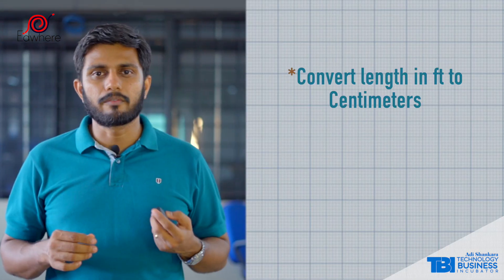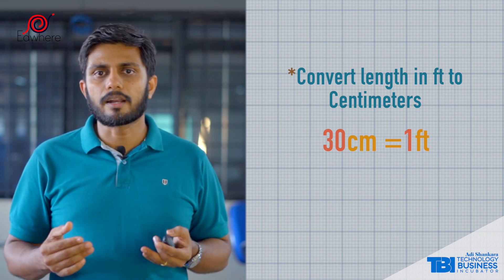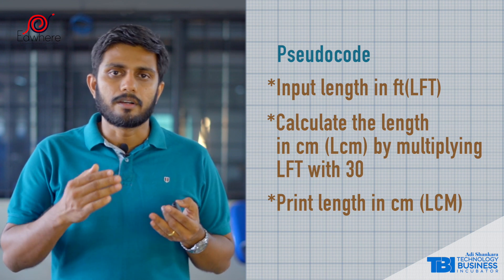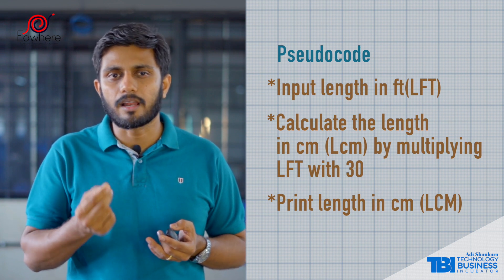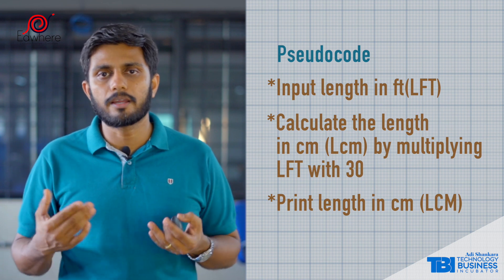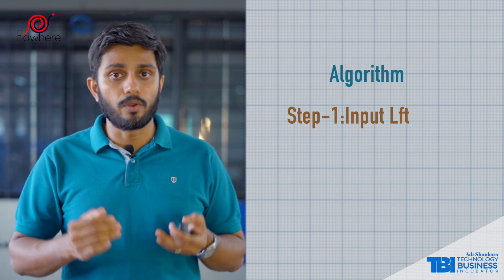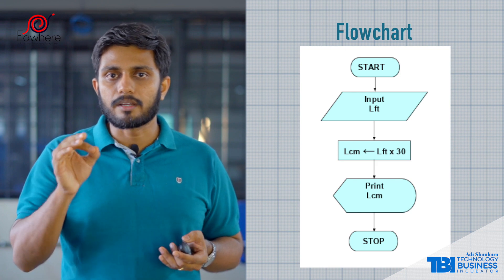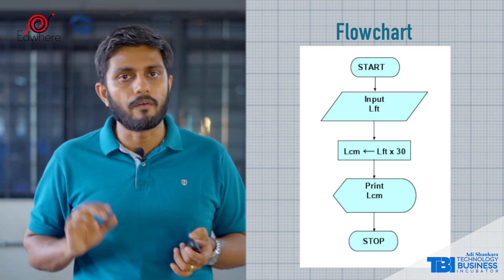Learn C Programming | Online Course | Part 4 | Algorithms & Flowcharts- Examples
The students will achieve Practical and theoretical concepts of C Programming throughout the lectures .The course will Help Kerala Technological University students for the C workshops and gives an insight on C programming Theories.Through this course students can learn at their own pace. Along with KTU students this course will help students who want to learn programming with C and also those who step into the world of computers.